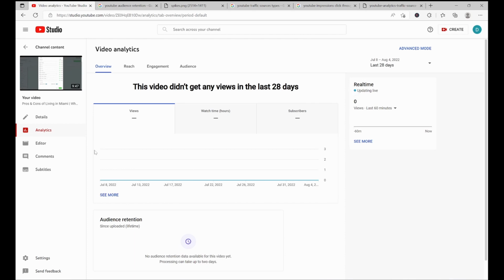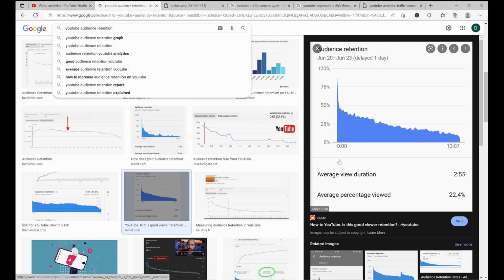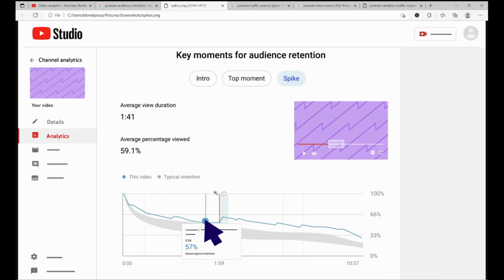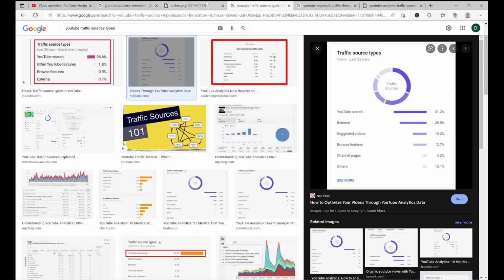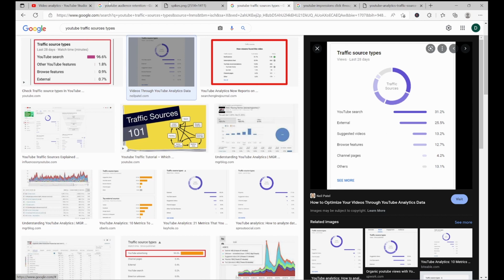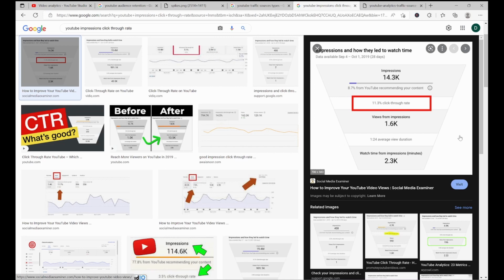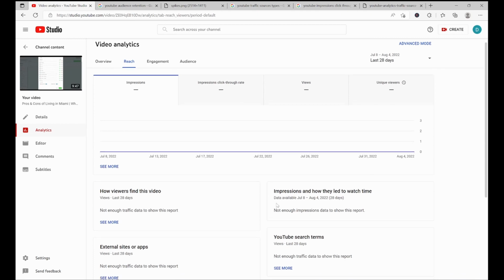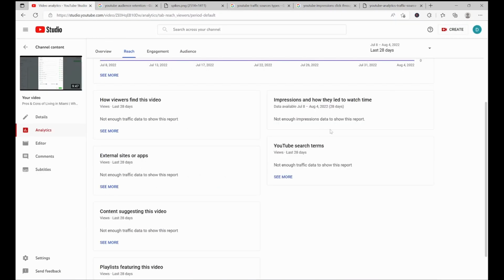Analyzing Channel Growth with InboundCalls.io